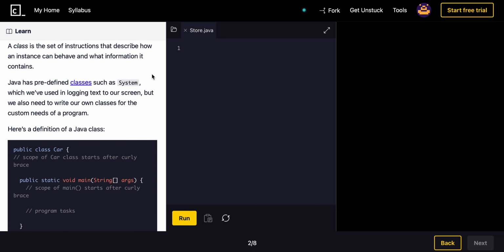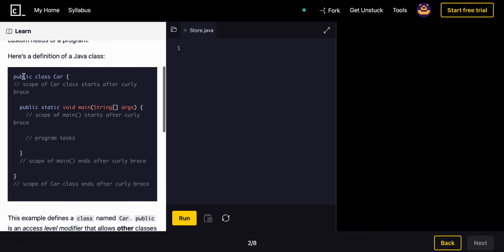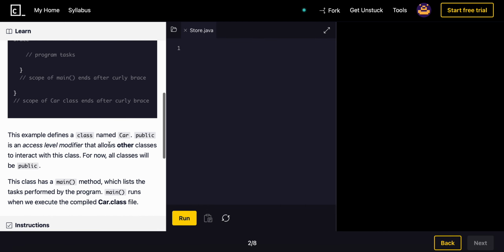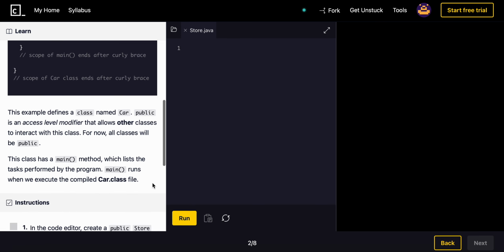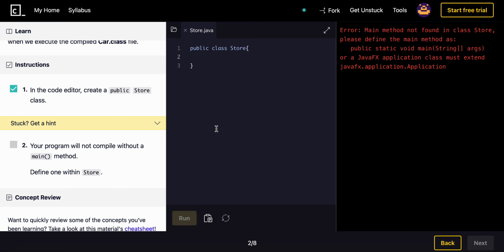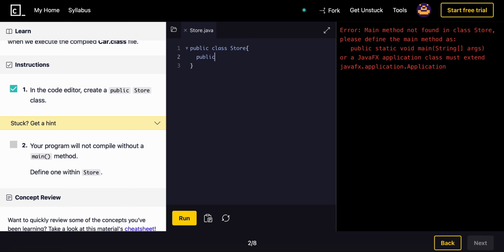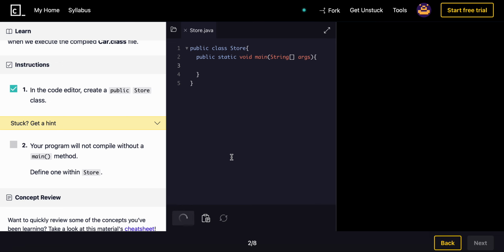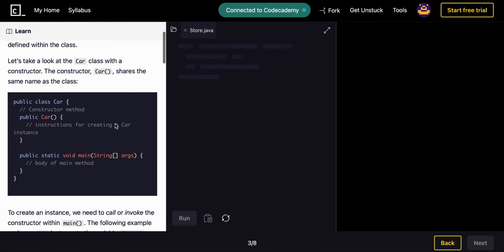Syntax for Classes In Java | Codecademy Java Series